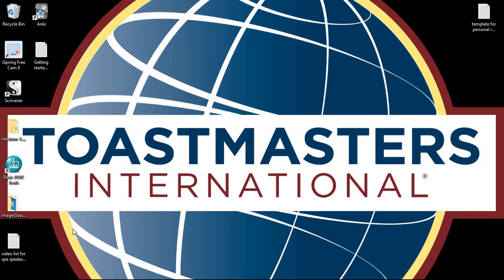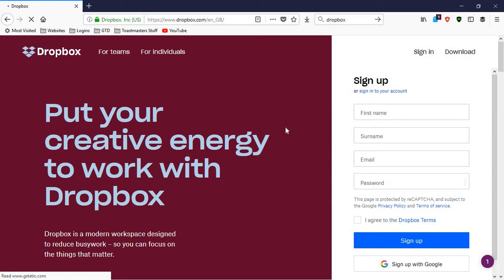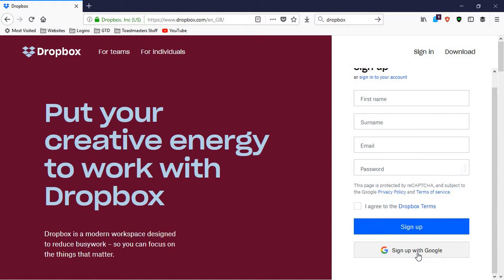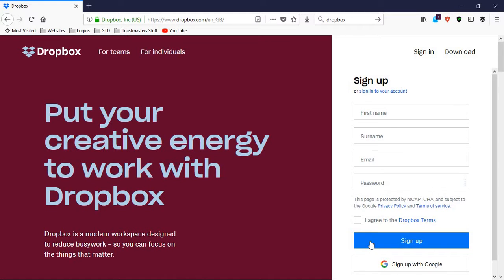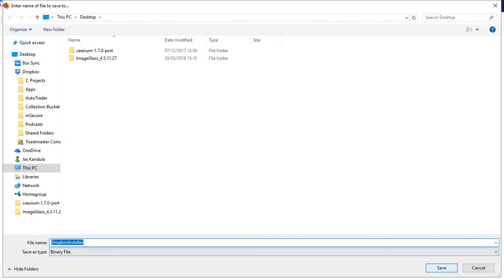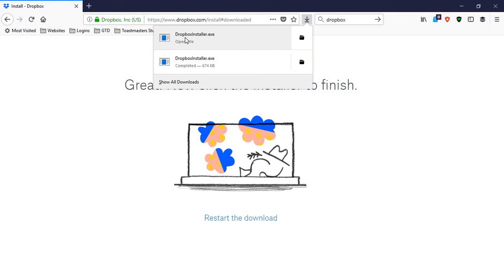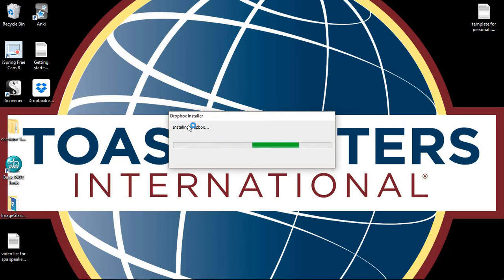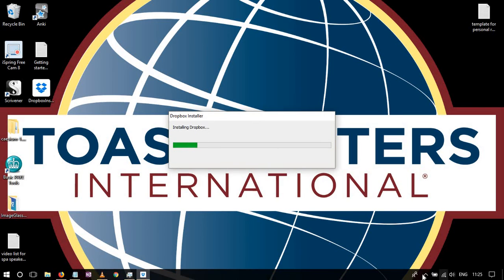Spa Speakers Committee Tutorial: Using Dropbox part 1 (1/2)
At Spa Speakers, to ensure we can easily handover tasks and activities between committee members, and to the next set of leaders, all our files are stored on Dropbox. This video is an introduction to getting set up.